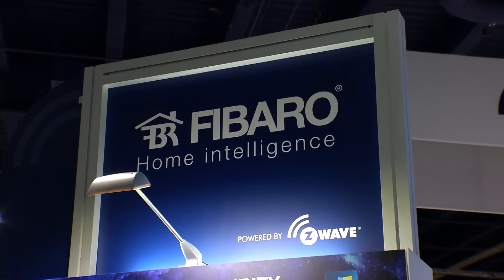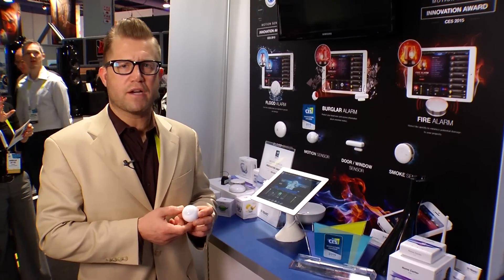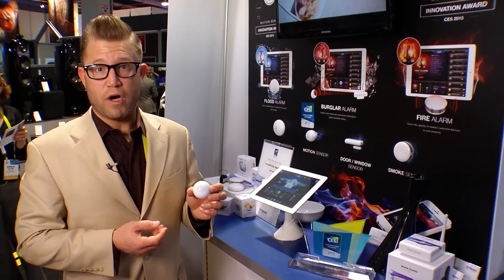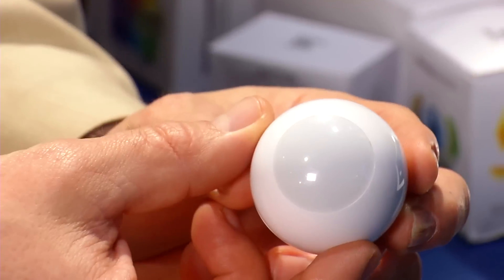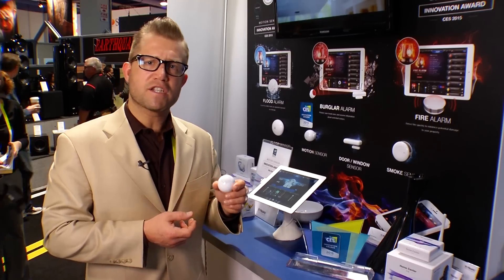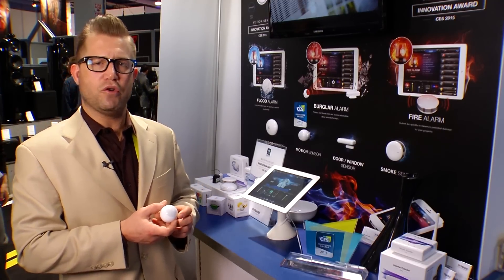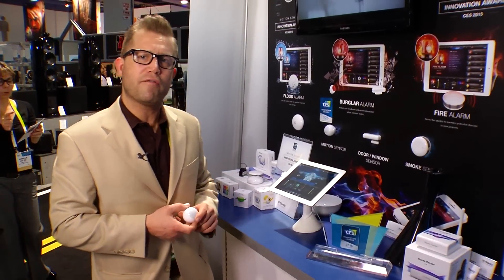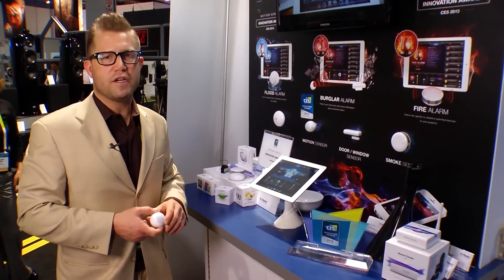Fibaro Global @ CES 2015